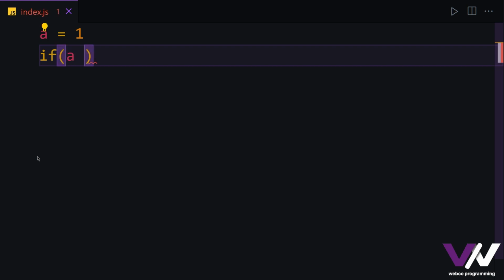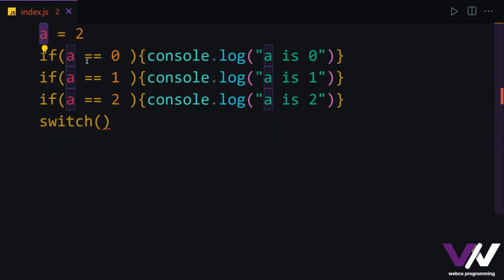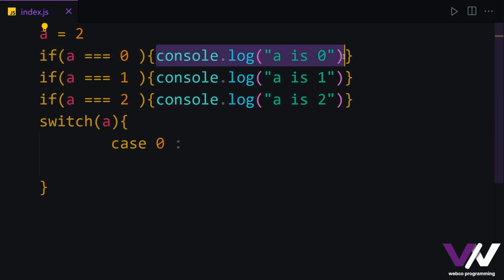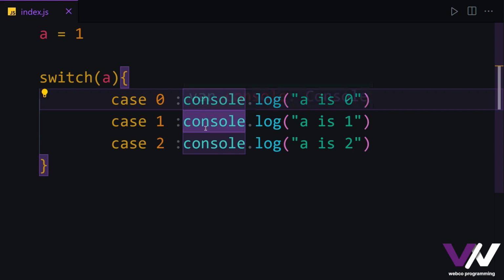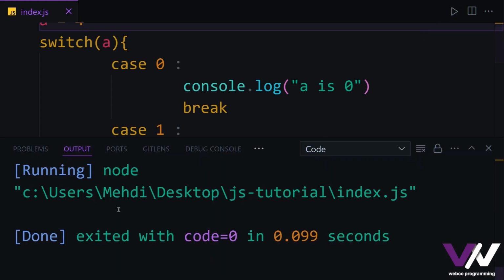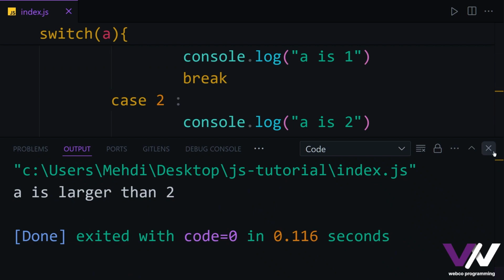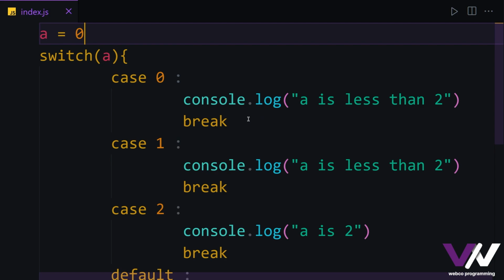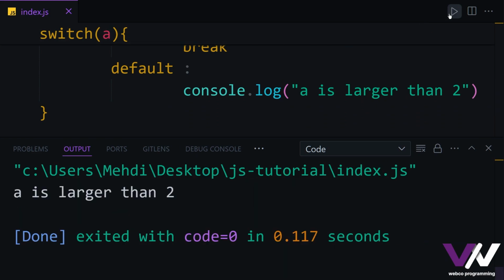full free JavaScript crash course from scratch - part 24 | switch statement, case , break, default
Learn javascript ,switch statement,case in switch,how switch compaires,break,default,break in default,one code block for 2 defferent cases

0:00 intro
1:03 switch statement
1:41 case in switch
2:03 how switch compaires
3:18 break
4:23 default
5:03 break in default
5:48 one code block for 2 defferent cases